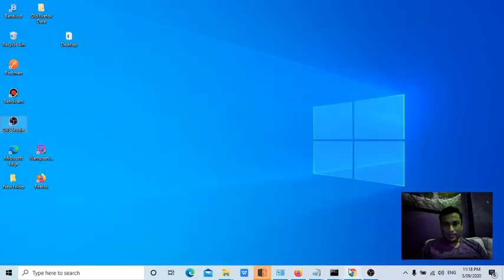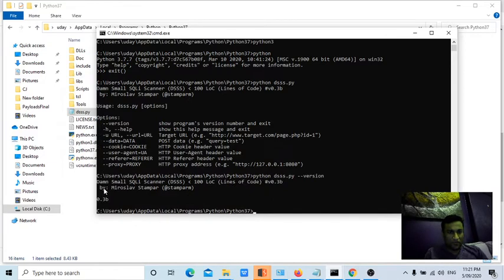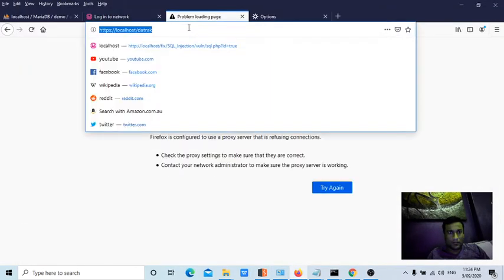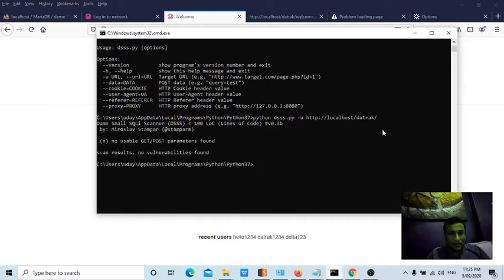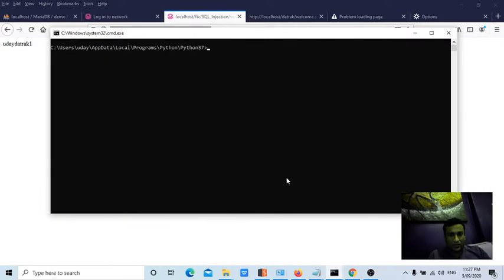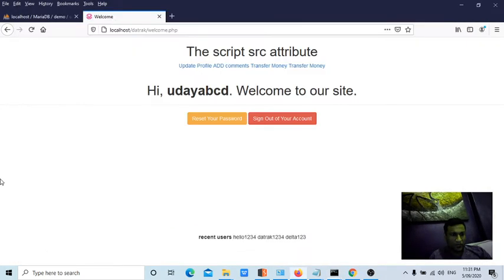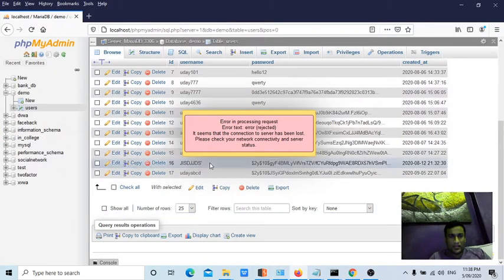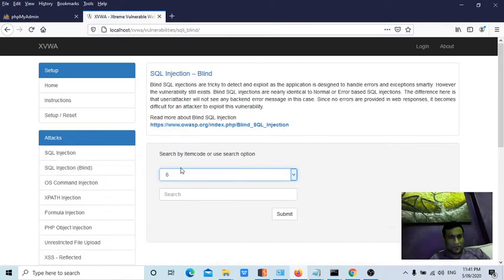Lesson74 SQLinjection automation tool one web security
SQLinjection automation tool one web application secutiy,
web application security best practices,
web application security testing,
web application security checklist,
web application security standards